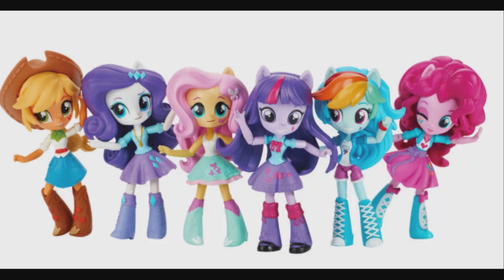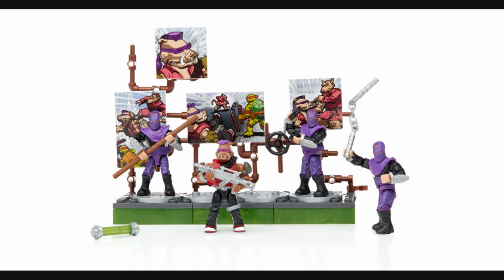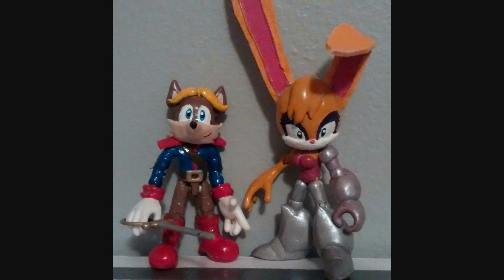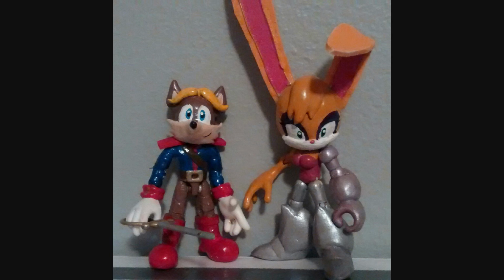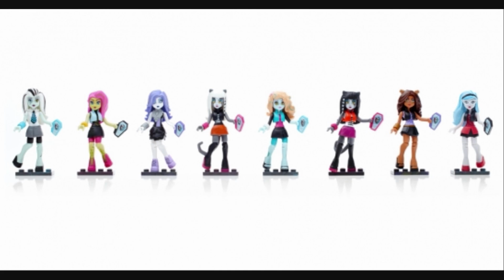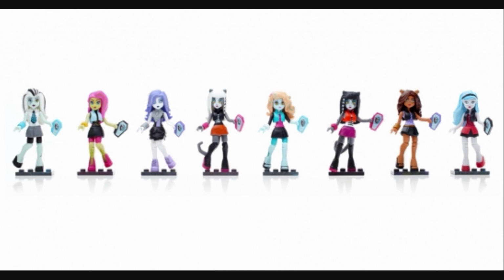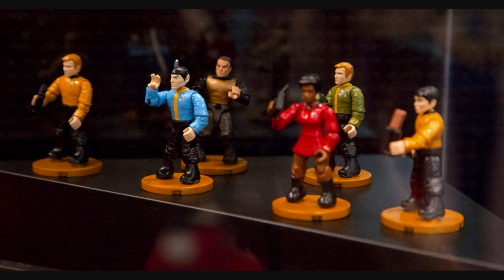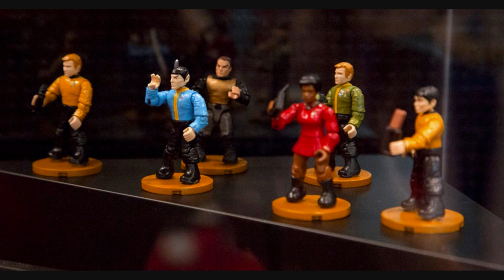Wakeangel2K1 goes beyond Jazwares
The Sonic figures are getting harder to find at regular prizes these days, but there are other toy lines that can be used to make Sonic characters.  I'll have to do a little more sculpting but I can manage.